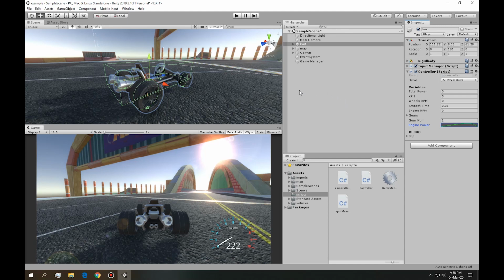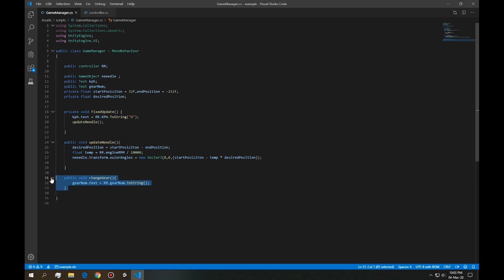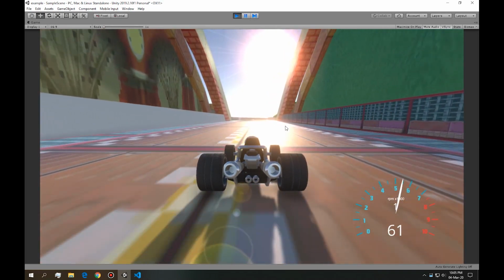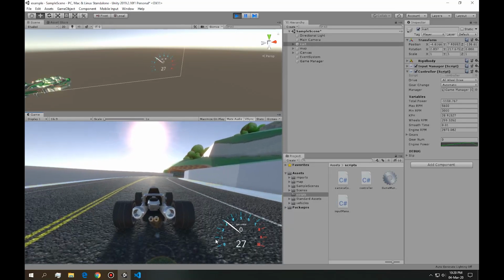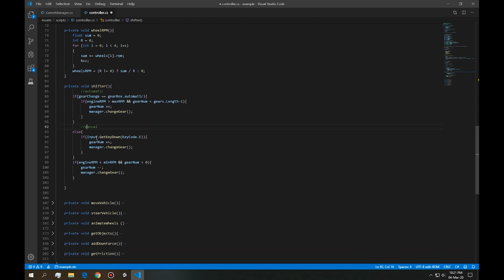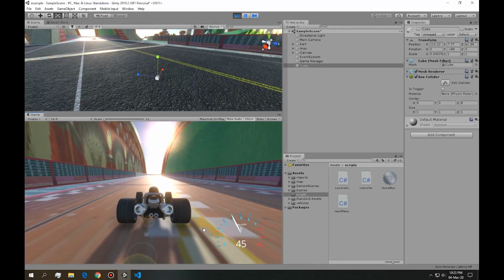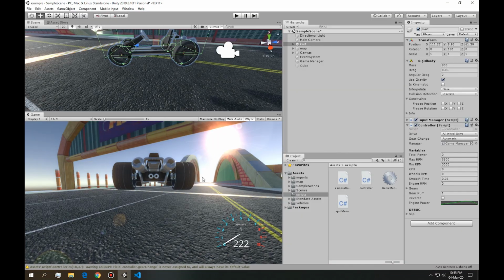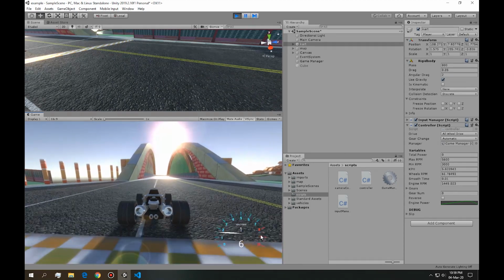Unity Gear Shifter Tutorial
Get started making your first 3D video game!